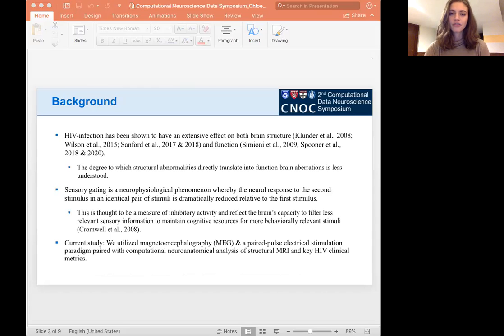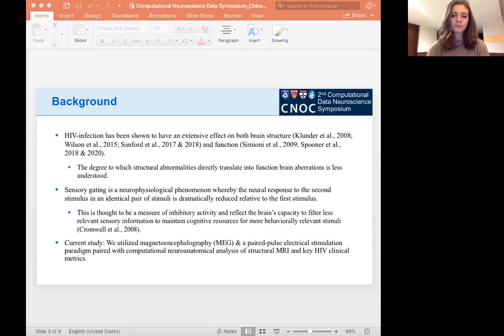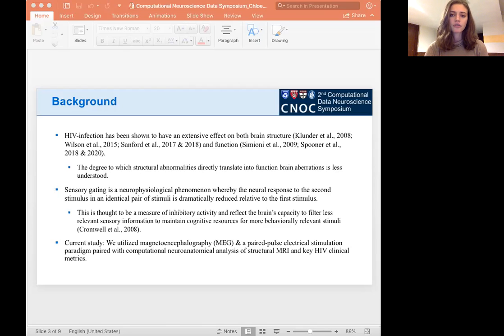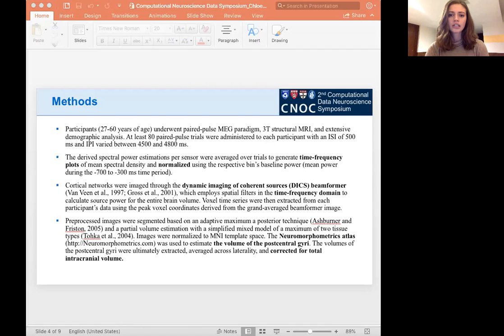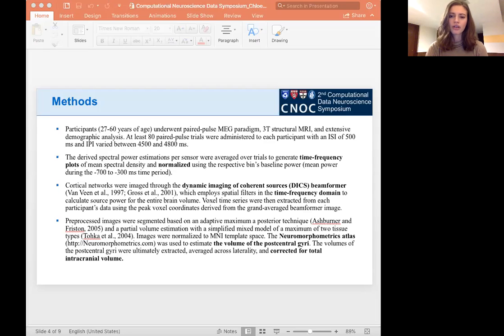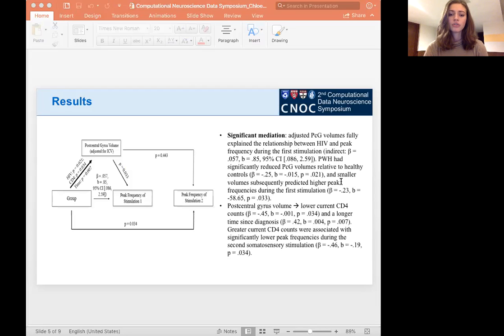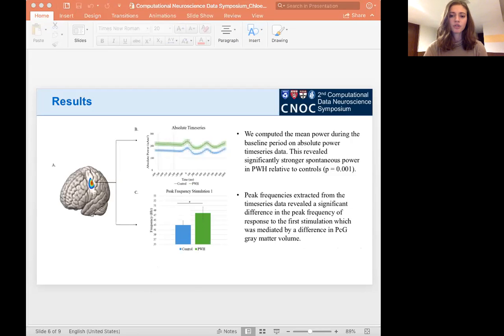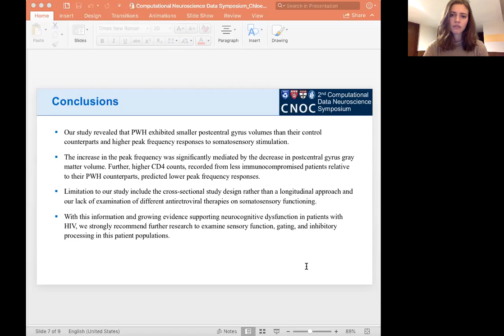BWH/HMS CNOC Symposium 2020: Chloe Casagrande - Examining HIV Through Multi-Modal Neuroimaging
Abstract talk by Chloe Casagrande at the 2020 Computational Data Neuroscience Symposium hosted by the Brigham Health/Harvard Medical School Computational Neuroscience Outcomes Center (CNOC) through the Department of Neurosurgery & Harvard School of Public Health Onnela Lab.